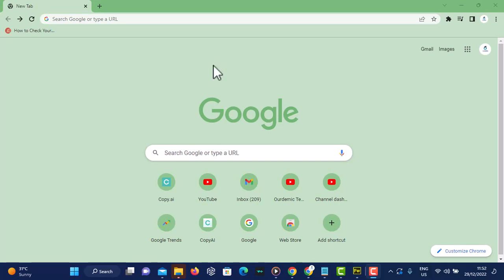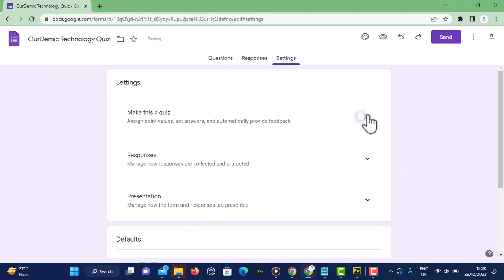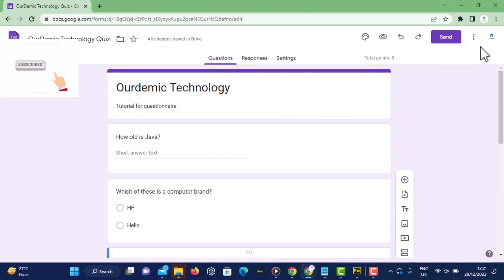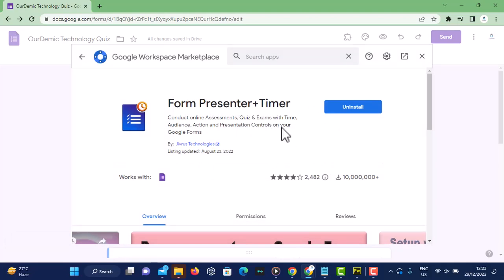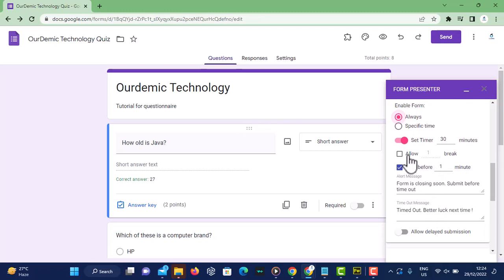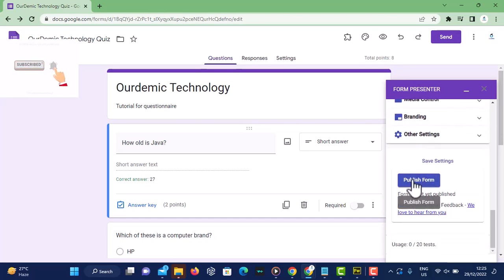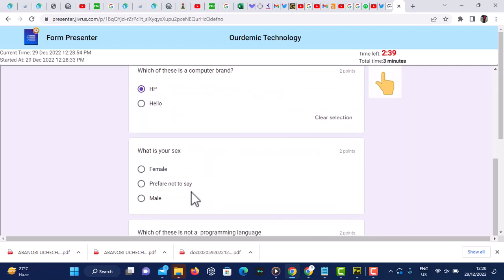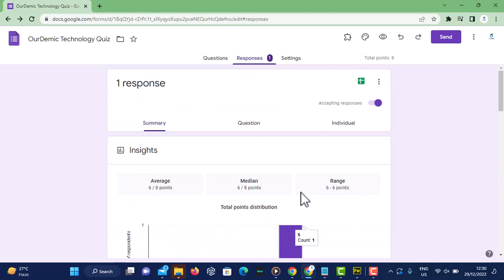How To Add Timer in Google Forms Quiz | Put timer to google forms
Similar searches include:
how to put timer in google forms quiz
how to add timer in google forms quiz
how to set timer in google forms
how to create quiz in google forms with time limit
how to create quiz with timer in google forms
how to set time limit in google forms
how to set date and time limit in google form
how to set countdown timer in google forms quiz

What is needed is just google account and Form presenter and Timer plugin.
You can use it for exam, quiz, questionnaire.

Do you intend to go into Tech ? Answer these questions on this video

Follow us on all social media platform @ourdemictechnology